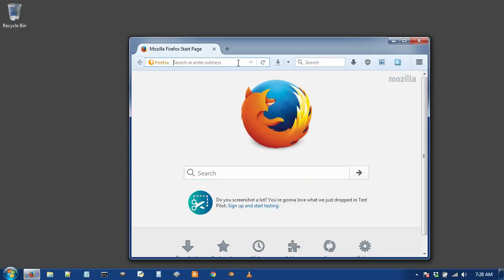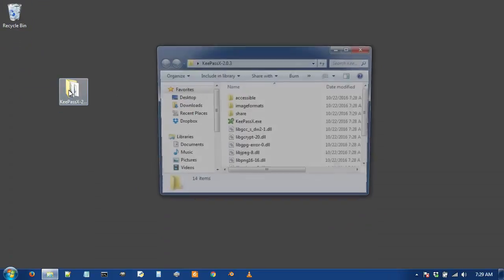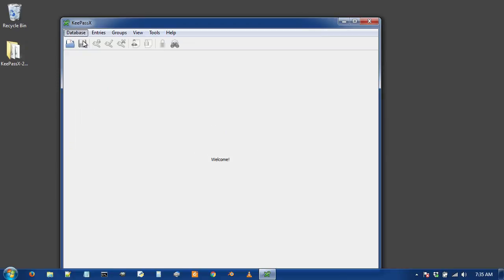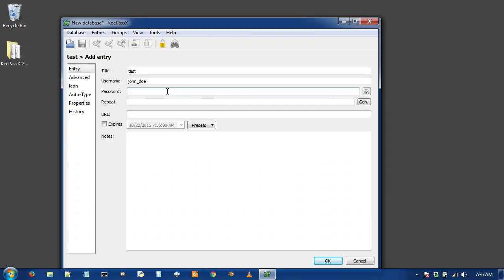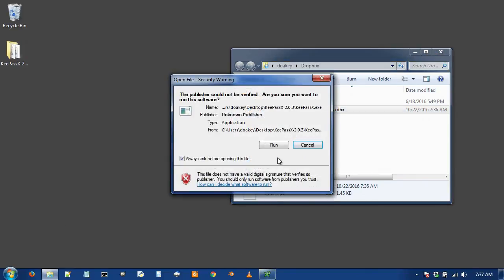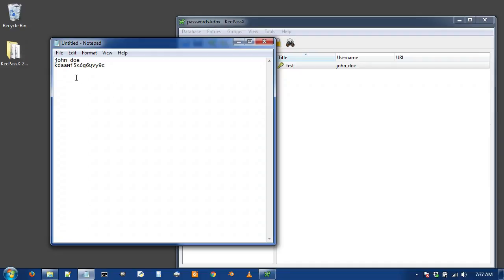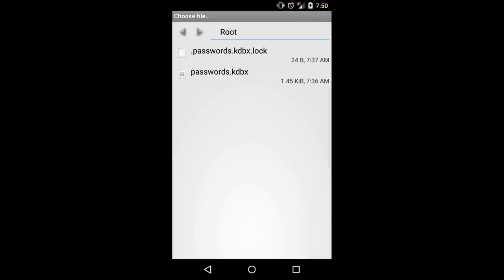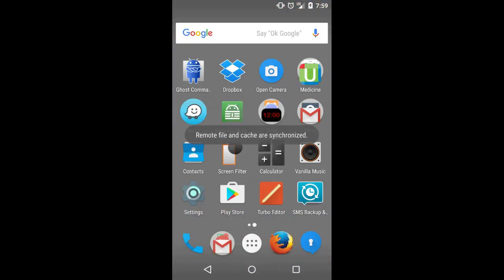Password Management with KeepassX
Managing your passwords is super important! If you use the same password across multiple sites, then when hackers crack one of those sites, they will go and try that username and password combo on other websties including Amazon, Banking websites, etc. You can defend against these kinds of problems by using a different password for every website. To keep track of all these passwords, you can use KeePassX.

As an added benefit, KeePassX prevents you from needing to type your password in when you login. Some hackers install a sneaky program on your computer (called a keylogger) that tracks your keypresses and takes screenshots of your computer and sends it back to the hacker. By not having to type your passwords, you thwart this kind of attack.